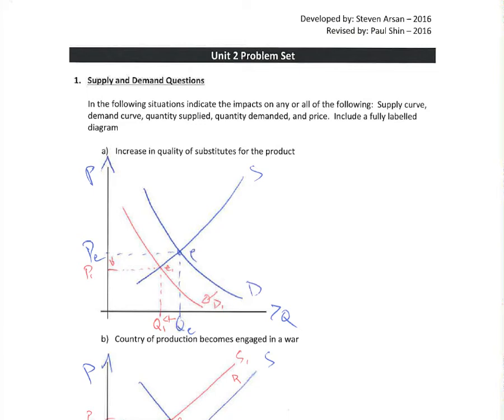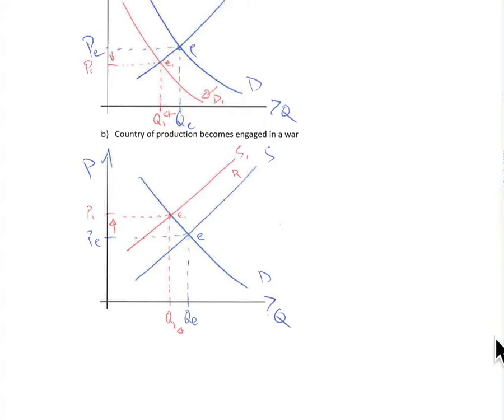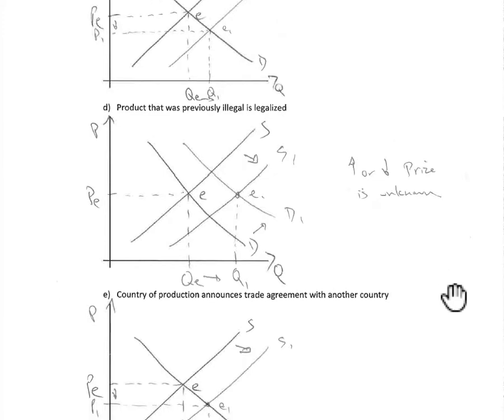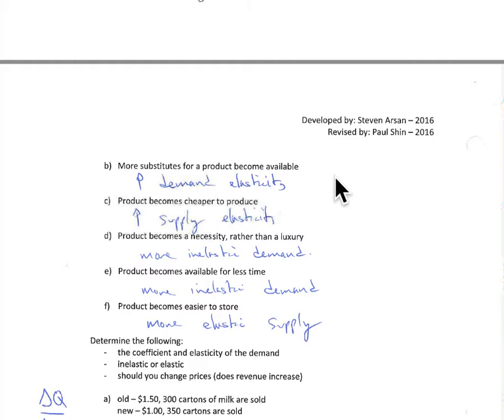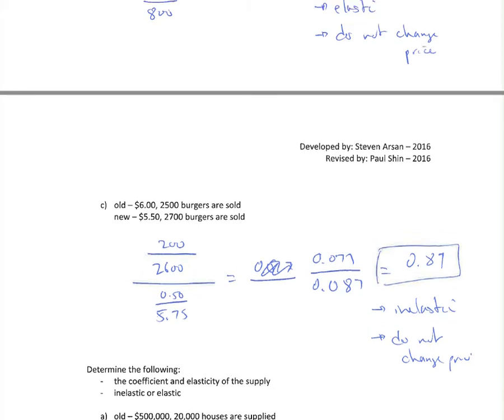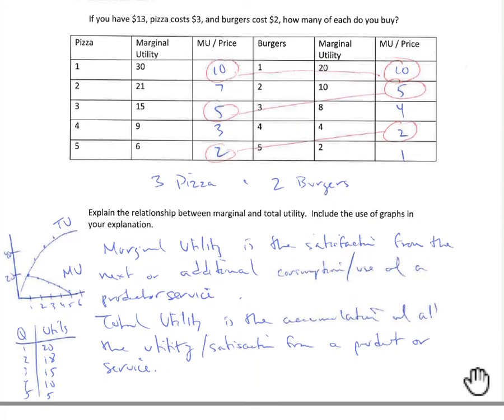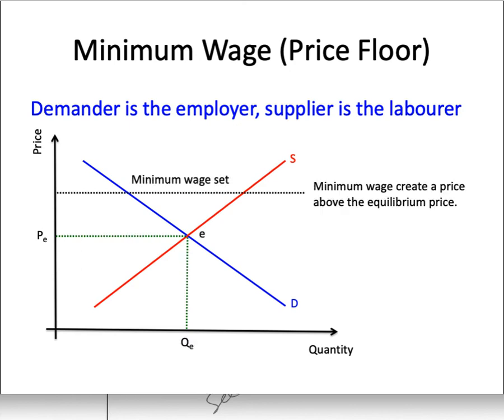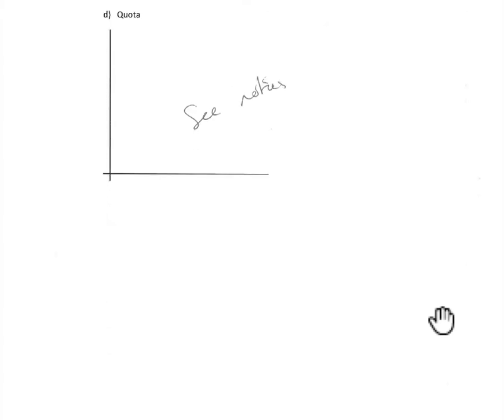Unit 2 - Problem Set-Solutions